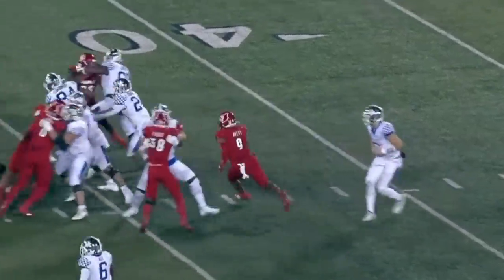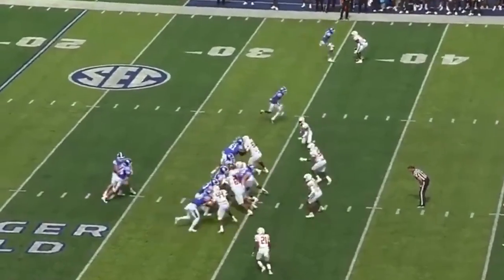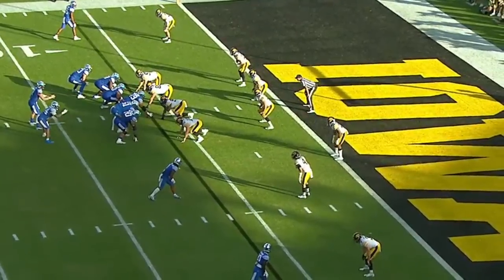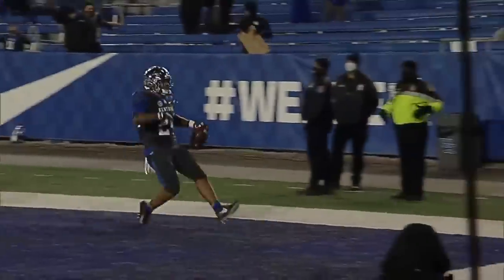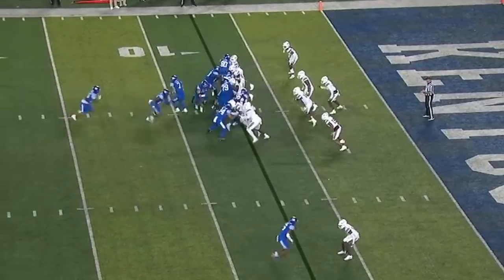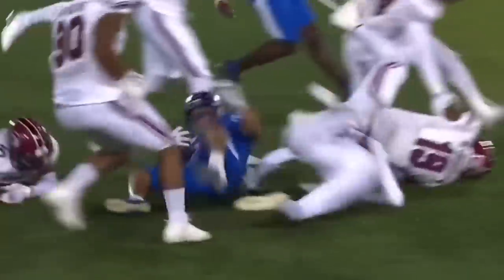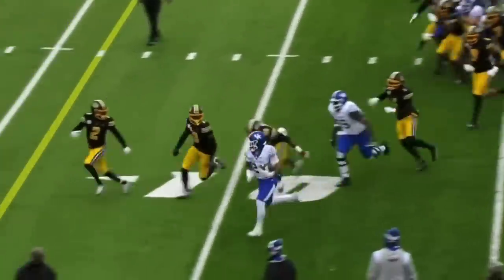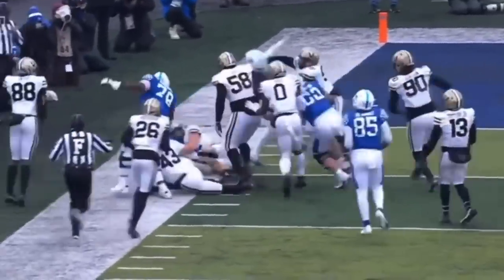Chris Rodriguez Jr Highlights 🔥 - Welcome to the Washington Commanders